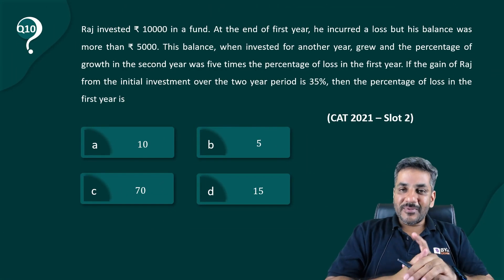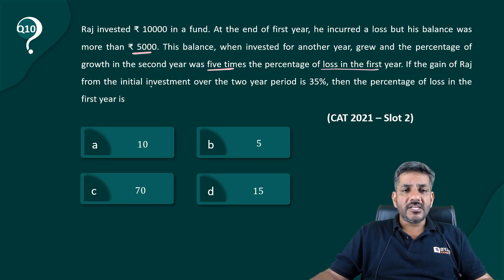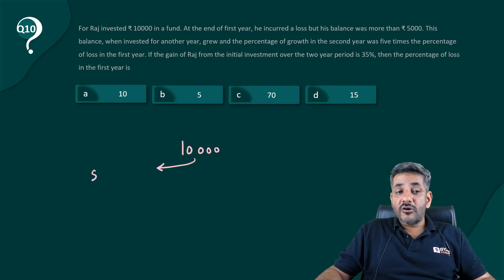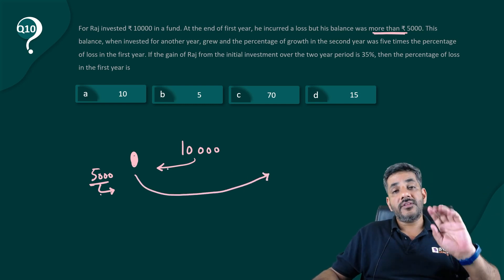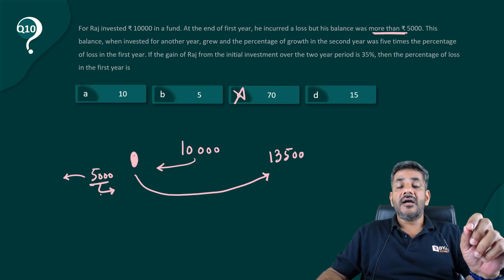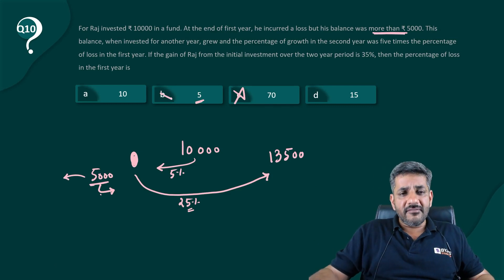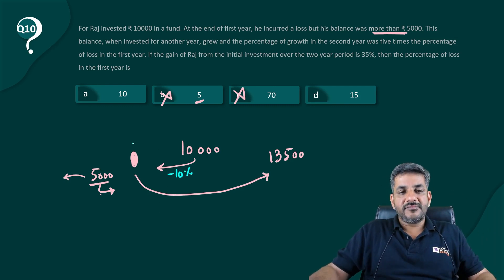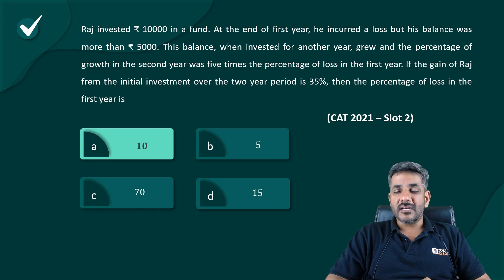CAT Percentages Question with Solution | CAT 2023 | Quant Tips & Tricks | Quant Hua Saral (Part 10)